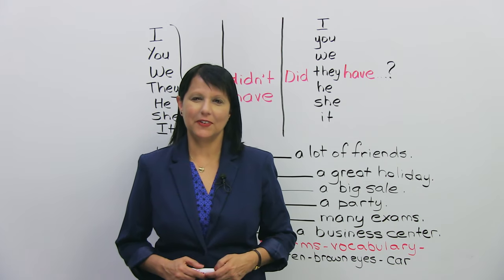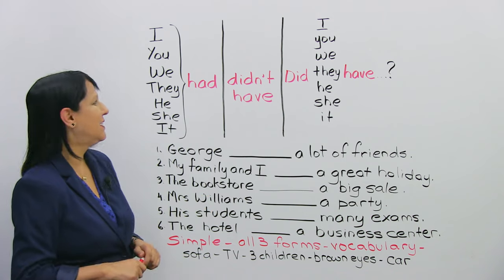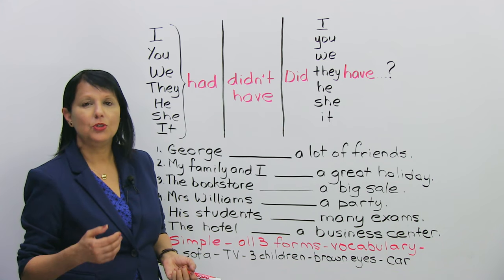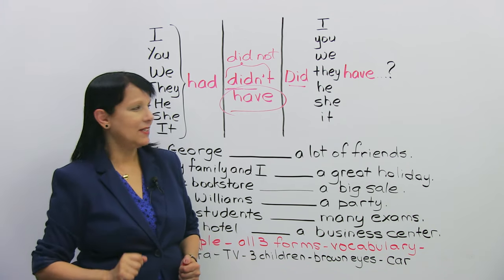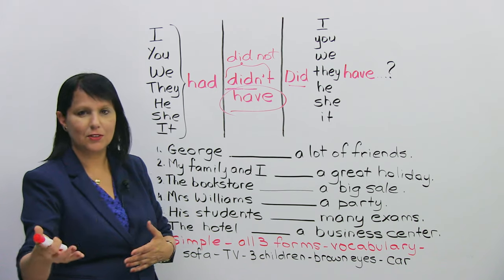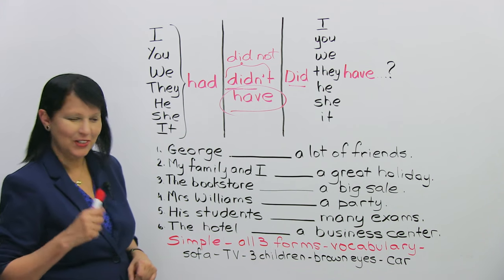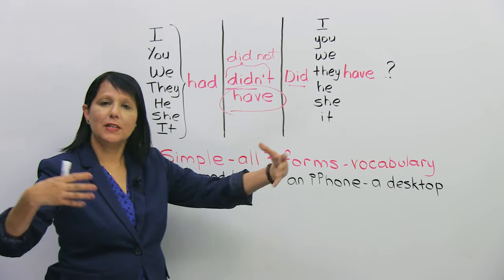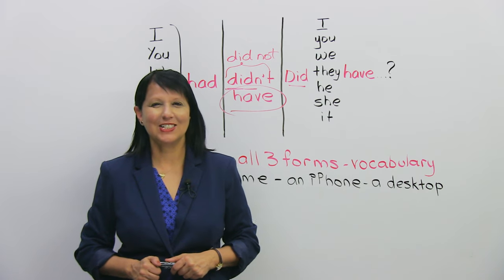English Grammar: The Past Tense of HAVE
A basic, important grammar lesson for anyone learning English! Do we say “he didn’t have” or “he didn’t has”? If you are not sure of the correct form of the verb, this lesson is for you. It's a good idea to solidify basic, essential grammar concepts. In this lesson, I will teach you how to use the past tense of the commonly confused verb “to have” in affirmative, negative, and question forms. Practice with me and master this important verb! After watching, take the opportunity to practice what you've learned by doing the quiz No more embarrassing mistakes for you!

TRANSCRIPT

Hi. I'm Rebecca from engVid, and this is a lesson for English learners of all levels, so whether you're a beginner, intermediate, advanced, or somewhere in between, this lesson I believe will help you. Why? Because in this lesson I'm going to review the verb "to have" in the past tense. Now, as you probably know because you've been speaking English, the verb "to have" is a very important verb for two reasons. First of all, we use it by itself for lots and lots of things. And secondly, because we also use it not only by itself, but as a helping verb with some of the advanced tenses. Right? With the perfect tenses. But we're not going to go into that. We're just focusing here on how to use the verb "to have" in the past tense, because this is also something where a lot of students make mistakes, but not you after just a few minutes. So, let's get started.

Okay. So, what is important here is that actually in English the past tense becomes very easy, and a lot easier than many other languages. Why? Because with whatever subject we have you have to use only one verb. You don't have to change the verb based on the subject. So, in the past tense... Remember this is not the present tense. In the past tense the verb "to have" becomes "had". Okay? Say it after me: "had". Good. So in other words, I'm going to give you a very simple sentence. Okay? Because we're going to say it very often. So let's keep it simple. Always keep it simple when you're trying to learn one point; don't mix it up with lots of other points. Don't put hard vocabulary. Okay?

So: "I had fun.", "You had fun.", "We had fun.", "They had fun.", "He had fun.", "She had fun.", and "It (the cat/the dog) had fun." Okay? All right. Now, so you see how simple it is? What you have to learn is that the verb "have" in a positive sentence becomes "had". And we can use "had" with every subject. All right?

Now, what happens when we make it negative? This is where some students get a little bit confused because they remember this, and then they try to put this here, but that's not the case. What happens when we make a negative sentence and when we make a question is that we come back to the base form of the verb. What's the base form of our verb? "To have", right? So if you want to make a negative sentence, then we simply say: "I didn't have fun.", "You didn't have fun.", "We didn't have fun.", "They didn't have fun." You see? It's basically staying the same, but we're using "have". We're not using "had" anymore. Okay? "He didn't have fun.", "She didn't have fun.", "It didn't have fun." Okay? We'll just pretend there's an it. So what's important is this "have". All right? Come back to the base form of the verb, but not here.

Now, the same thing will happen when we have a question. We're going to come back to the base form of our verb. So it's quite simple then. "Did I have fun?" I don't know. I think so. "Did you have fun?", "Did we have fun?", "Did they have fun?", "Did he have fun?", "Did she have fun?", "Did it have fun?" Okay? All right.

Now, that's basically it. It's not more complicated than that. Remember that in the positive sentences we use "had", and after that come back to the base form, but use "did" or "didn't". Now, just to review, this "didn't have" stands for "did not". Okay? But usually in conversation we don't say: "He did not have fun." We just say: "He didn't have fun." That's the contraction, the short form. And here we can use the word "did" and that's what we usually use, and it's important to use it. We can't just say: "You have fun?" That would be wrong. Okay? So remember to put "did" in there. You could also, by the way, ask a negative question. So you could say: "Didn't you have fun? I thought you would love that movie." Okay? So you could ask a negative question. But if that's confusing to you, don't worry about it. Okay? You don't have to do it. And the other thing to remember is that when we add a question word, we still keep this order. What do I mean? For example: "When did they...?" Okay? "When did they have the meeting?" Okay? "Where did they have the meeting?" Right? So whether it's saying: "When? Where? Who did they meet?"-right?-we're still keeping this construction. We're just adding a question word before that.